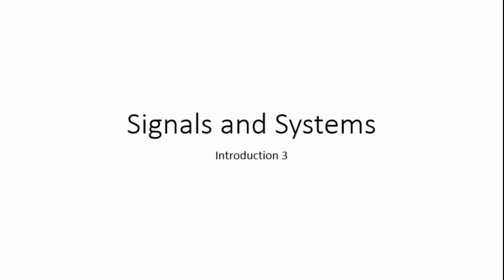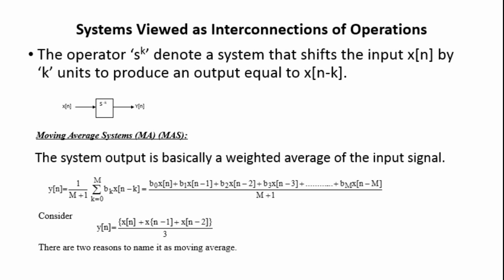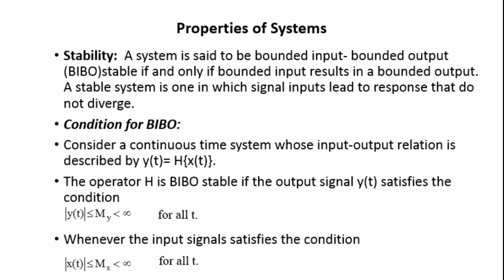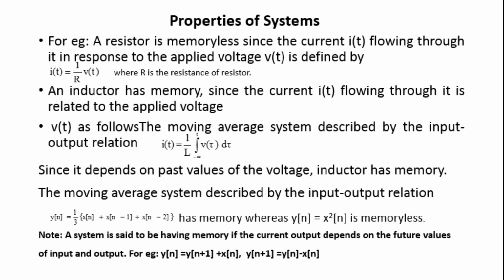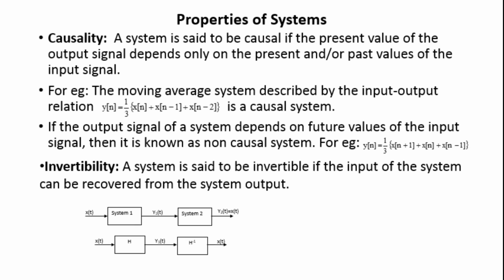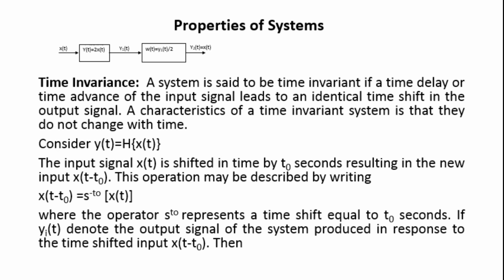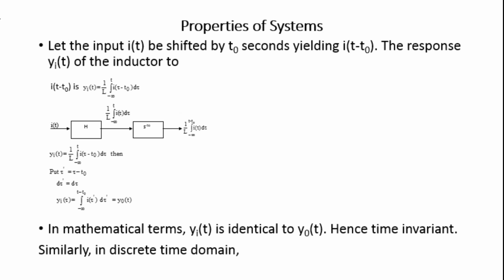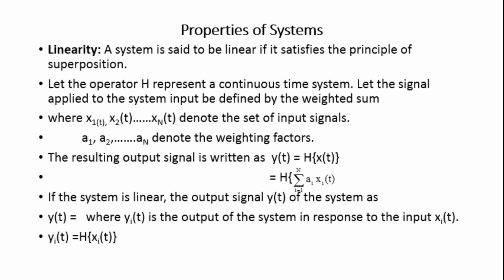VTU SS 18EE54 M1 L3 Properties of System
This Video will explain about Properties of System